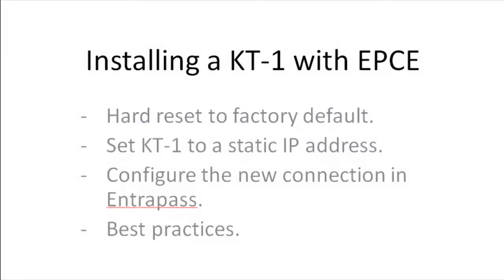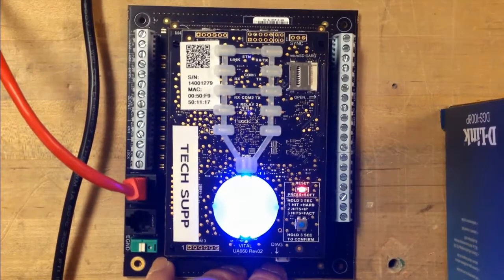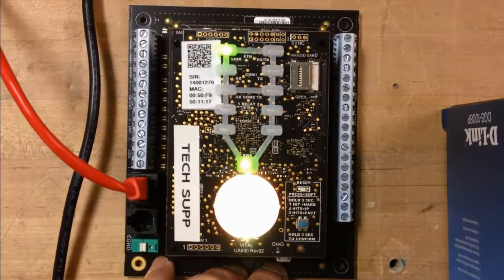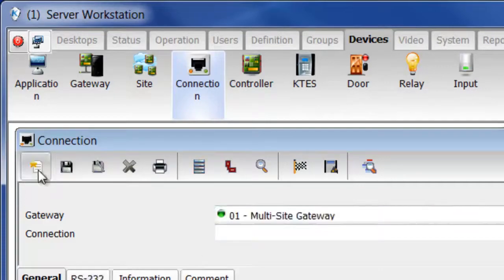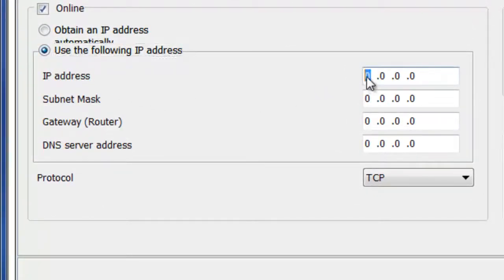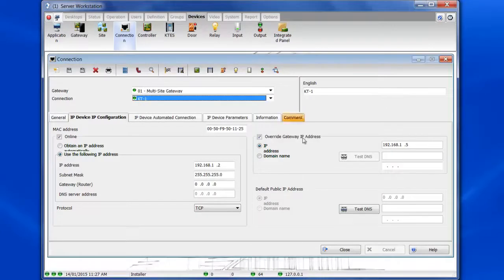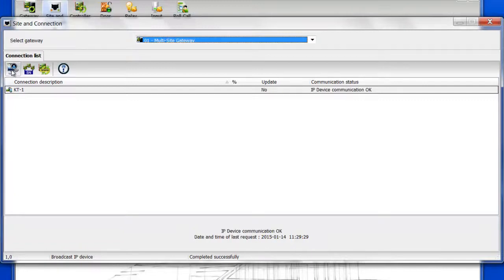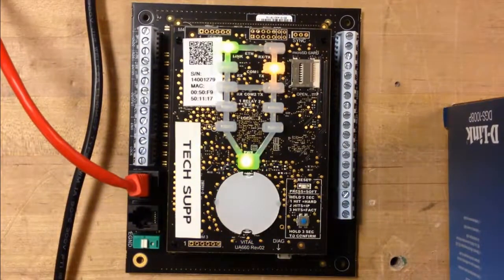Installing a KT-1 with Corporate Edition